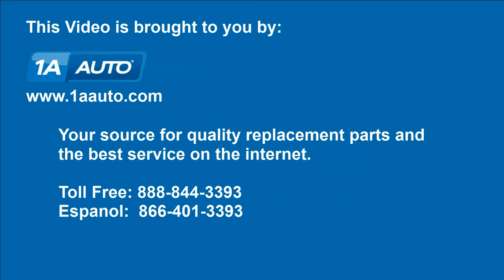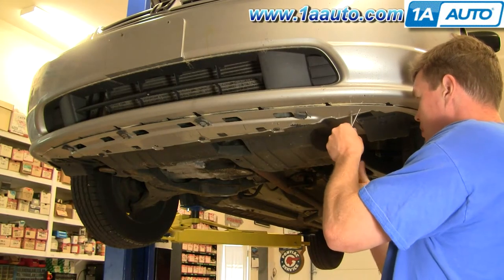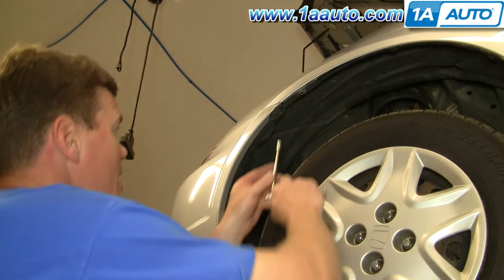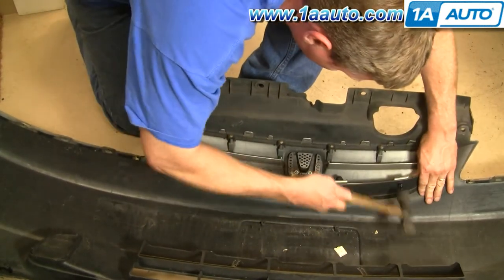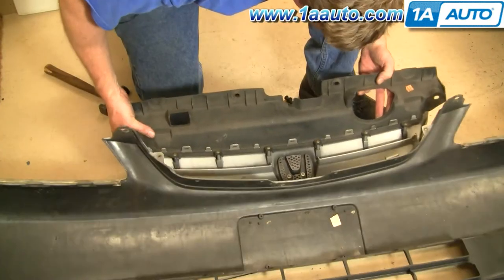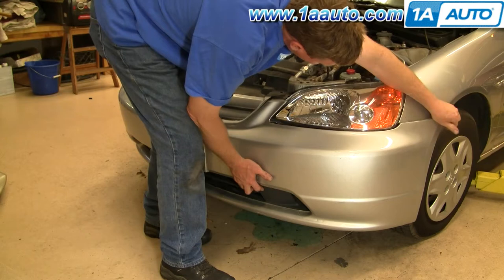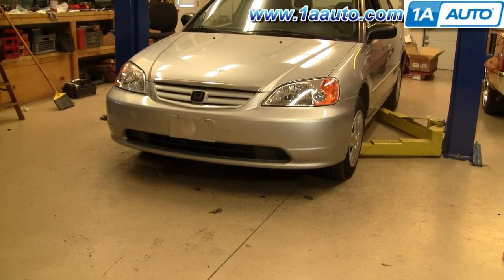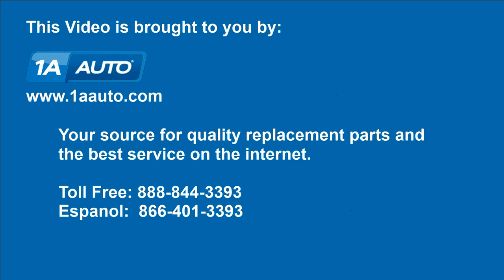How To Replace Front Grille Panel 01-05 Honda Civic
In this video, 1A Auto shows you how to repair, install, fix, change or replace a broken, or ripped off radiator grille. This video is applicable to 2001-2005 Honda Civic models.